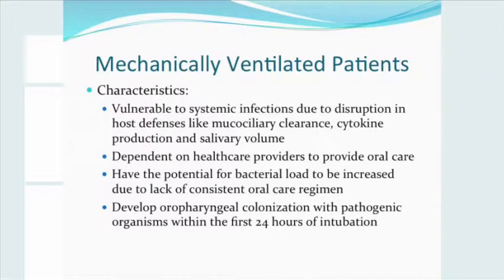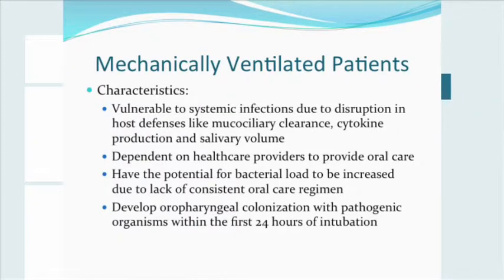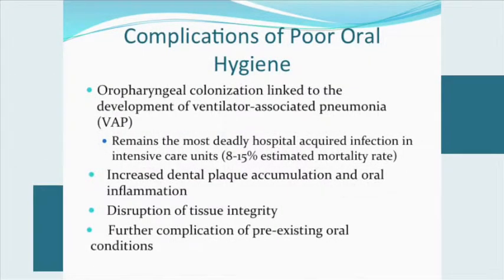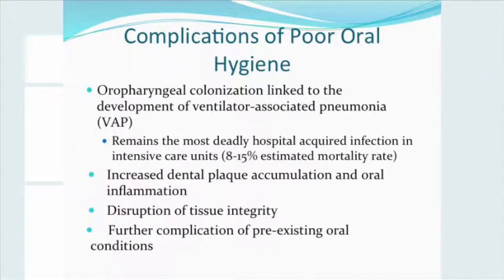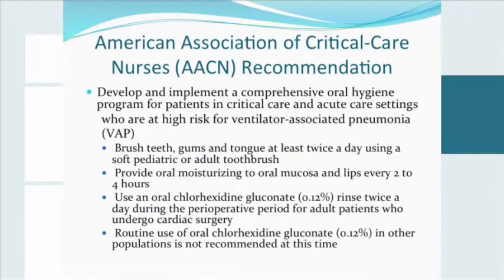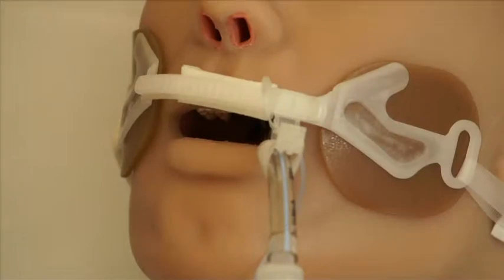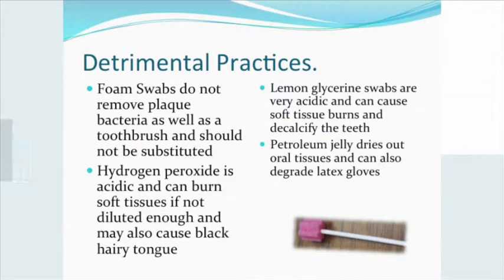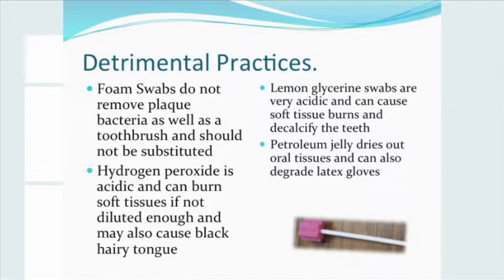Oral Health and Mechanically Ventilated Critically III Adults